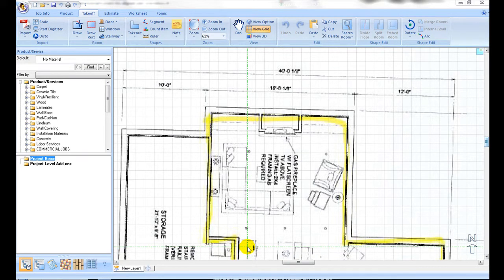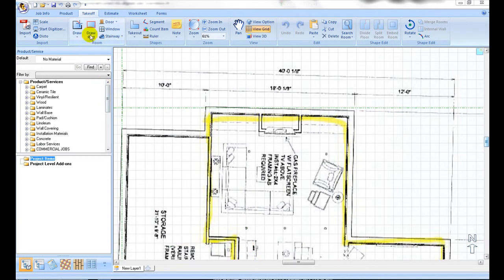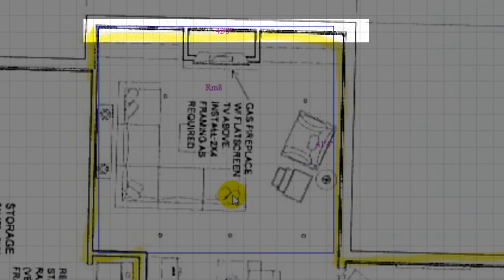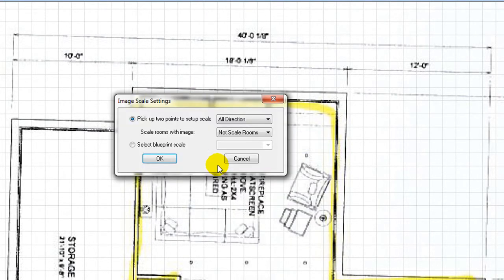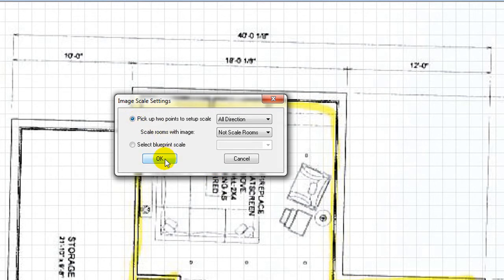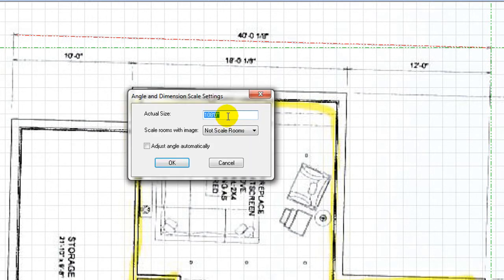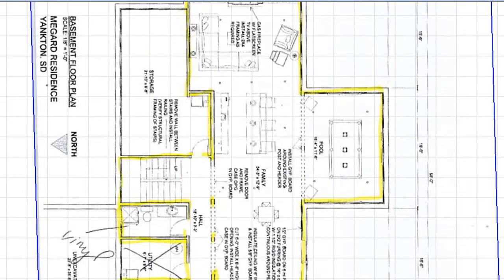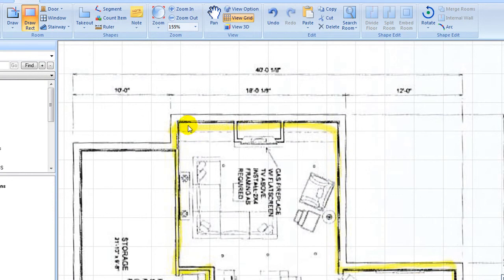Floor Estimate Pro ( FEP )-Correct mis-aligned blue print